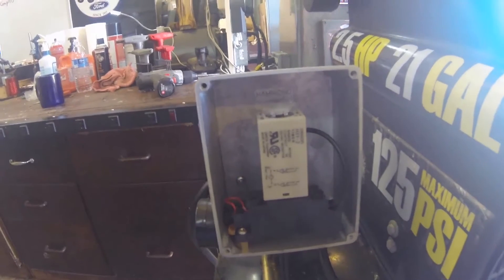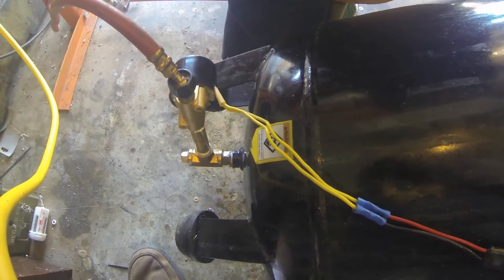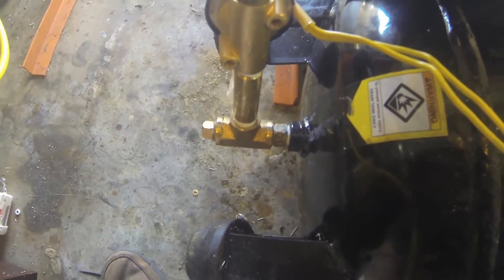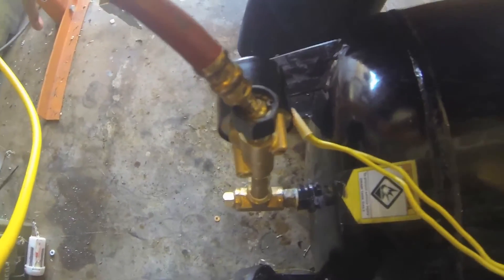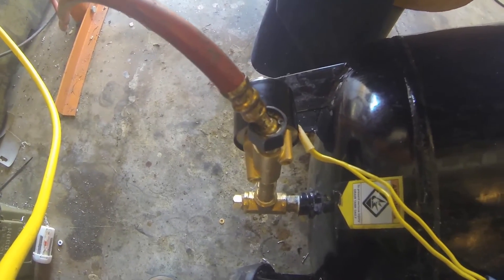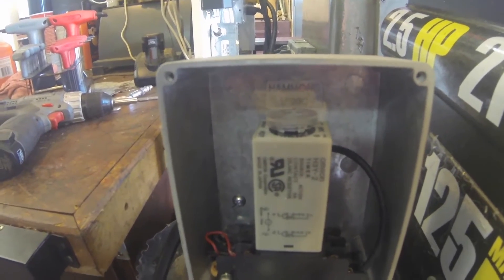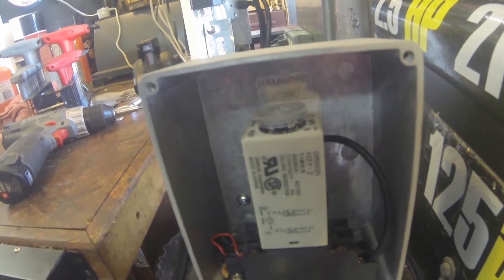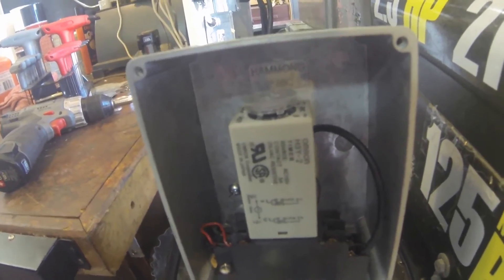Air compressor Automatic Drain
This video shows my implementation of an automatic drain system for my air compressor.